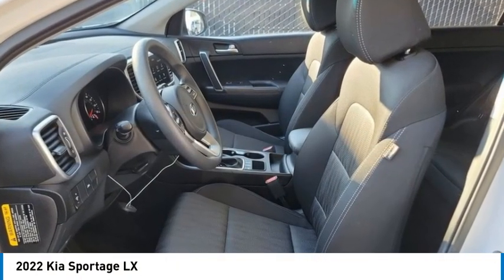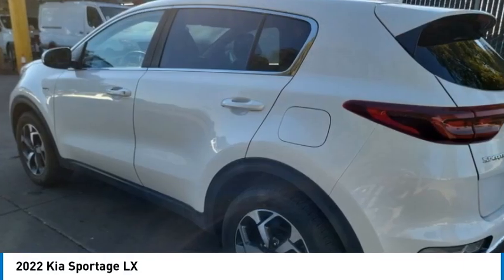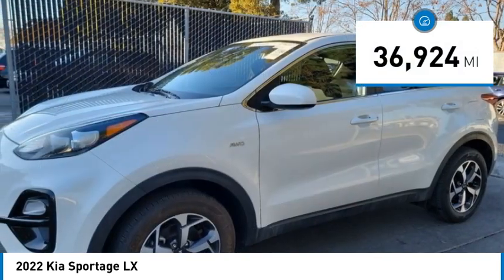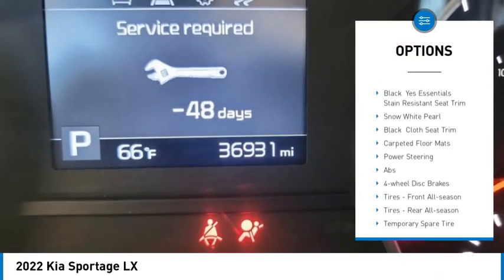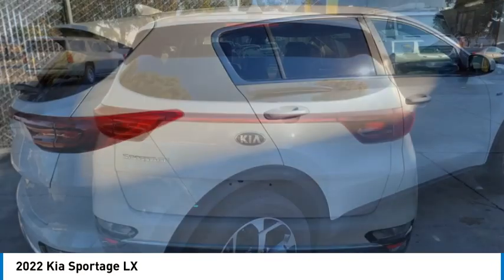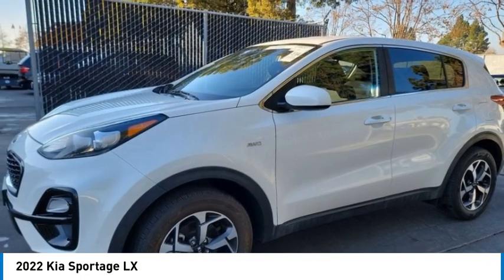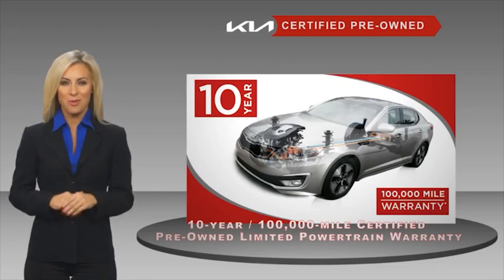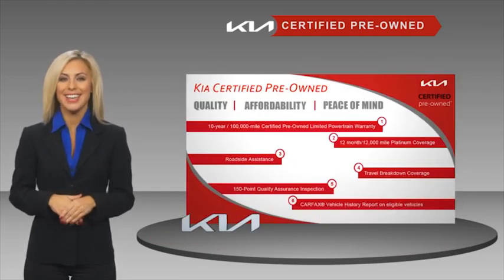2022 Kia Sportage PC0423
2022 Kia Sportage LX

Kalidy KIA
14205 BROADWAY EXT